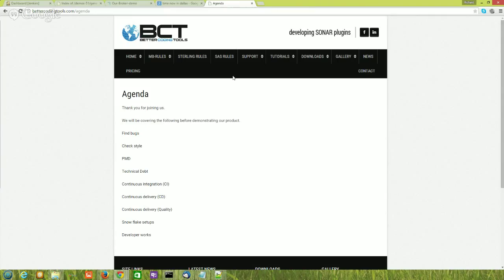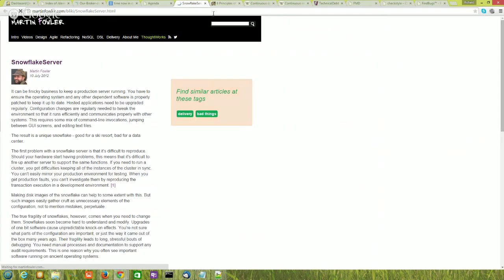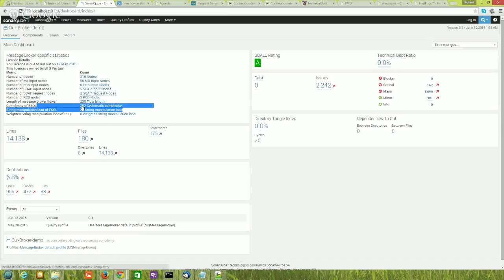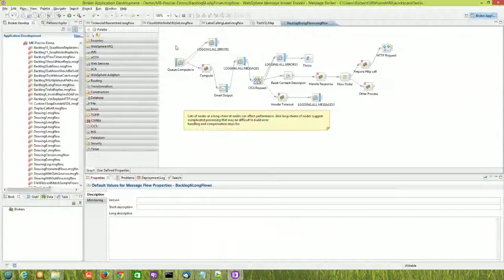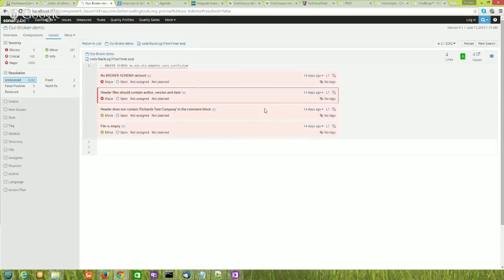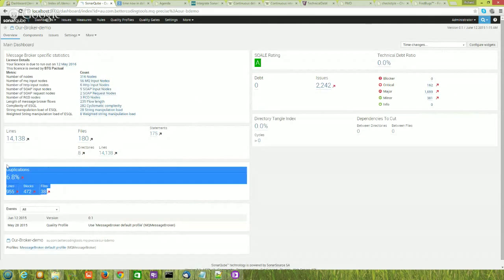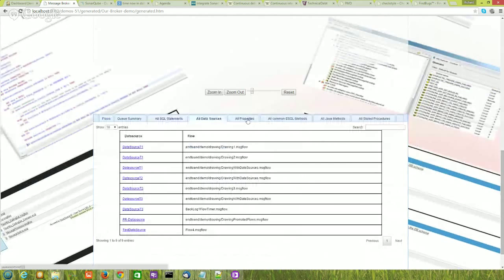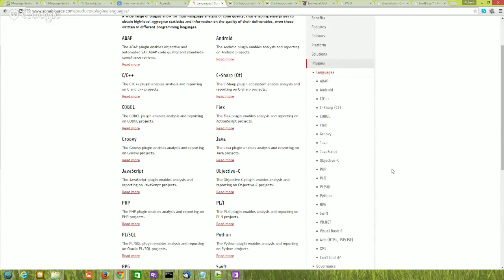WMB Sonar Demonstration WUG